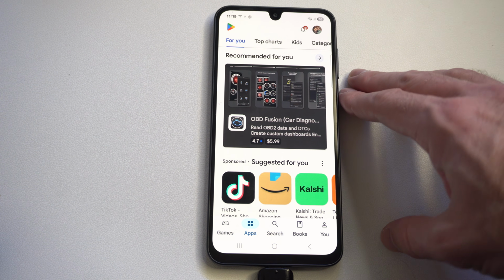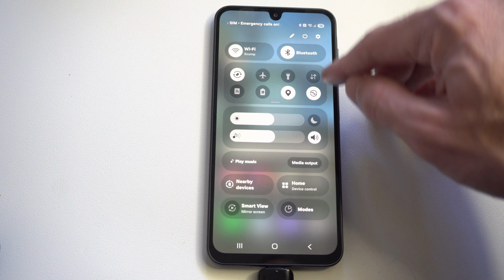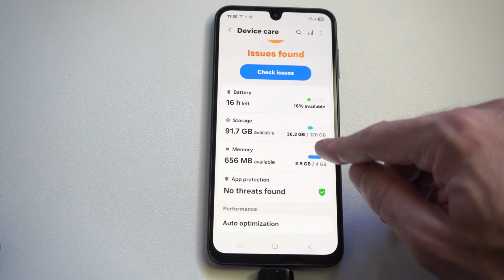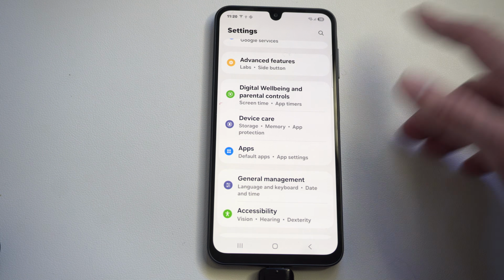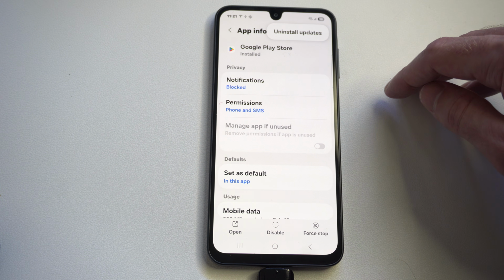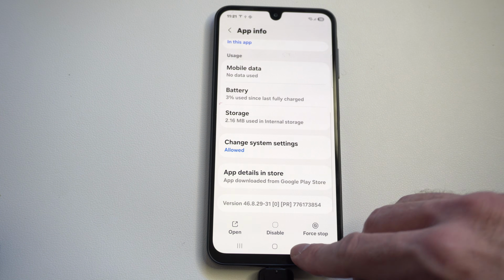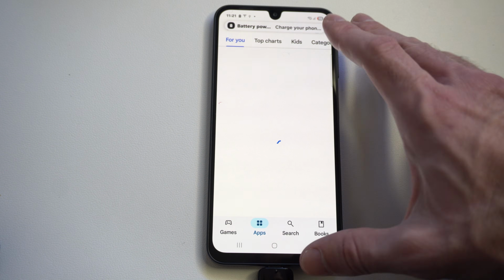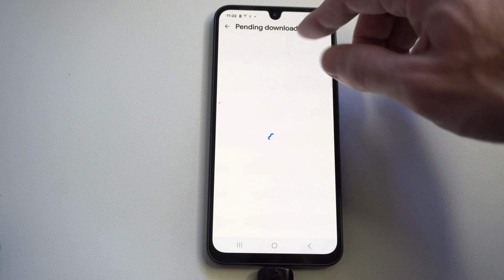How to Fix Android Not Downloading & Installing Apps (Best Method)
Most issues with apps not downloading or installing on Android can be resolved by checking internet connection, ensuring sufficient storage, clearing caches, updating software, and managing Google account settings.

Step 1 — Check Internet Connection
A stable internet connection is essential. Ensure your Wi-Fi or mobile data is working properly, as a weak connection can prevent apps from downloading

Try switching networks or turning airplane mode on and off to refresh connectivity

Restarting your Android phone resolves temporary glitches and system bugs, often fixing installation problems instantly

Step 3 — Verify Date and Time Settings
Incorrect date and time can block downloads from Google servers. Go to Settings System Date & Time and enable Automatic Date & Time. If automatic mode fails, set the date and time manually

Step 4 — Free Up Storage Space
Ensure adequate free storage; apps need extra space for installation and cache. Delete unused apps, clear downloads, or move files to SD card/cloud storage

Clearing cached files can fix corruption issues:
Google Play Store: Settings Apps Play Store Storage Clear Cache/Clear Data

Google Play Services: same process for clearing cache/data
Download Manager: ensure it is enabled and clear its cache/data

Step 6 — Update Your Android System
Outdated software can create compatibility conflicts. Check for updates via Settings Software Update and install any available updates